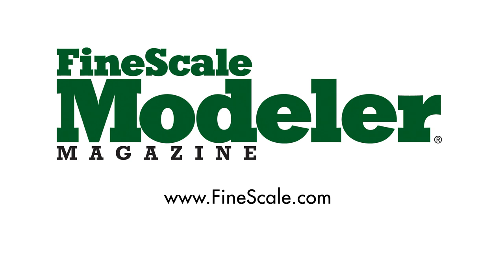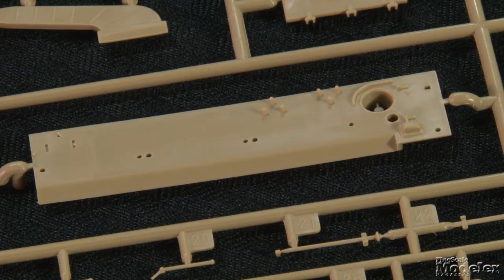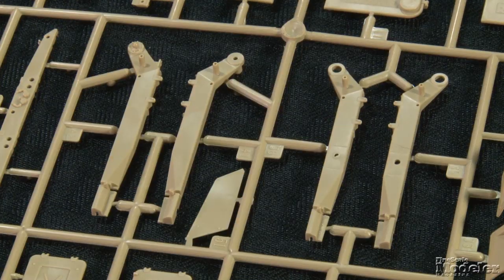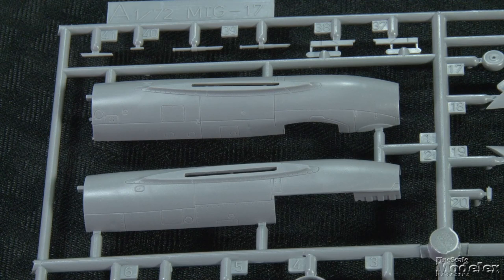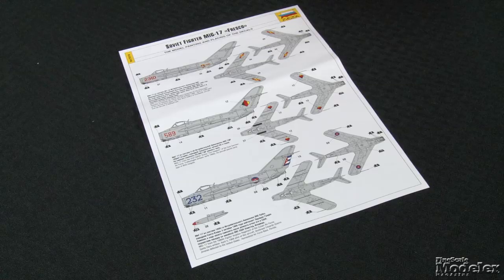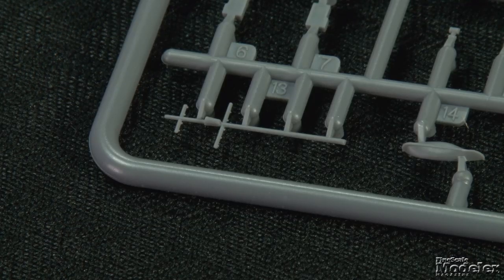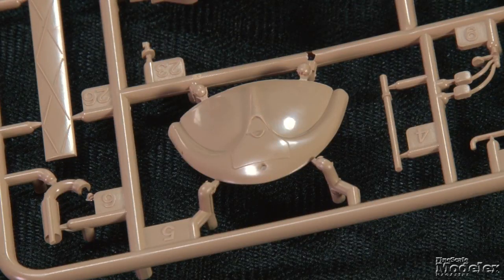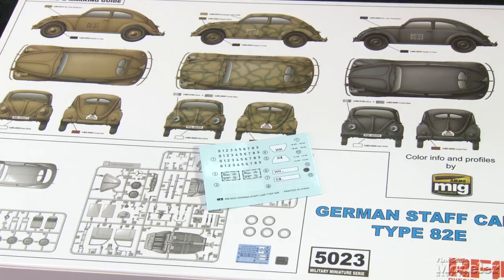Video Review: Panda's Buk, Zvezda's MiG-17, IBG's G- and I-class Destroyers, Ryefield's VW Staff Car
FSM reviews 5 new kits of armor, aircraft, ships, and a vehicle

In the latest episode of the New Product Rundown, Aaron Skinner and Elizabeth Nash take a look at 5 new kits:

0:35 — Panda Hobby's 1/35 scale Buk-M1
2:42 — Zvezda's 1/72 scale MiG-17
4:14 — IBG's 1/700 scale G-class ORP Garland
5:09 — IBG's 1/700 scale I-class HMS Ithuriel
5:36 — Ryefield's 1/35 scale VW Type 82E

Which one would you like to build?